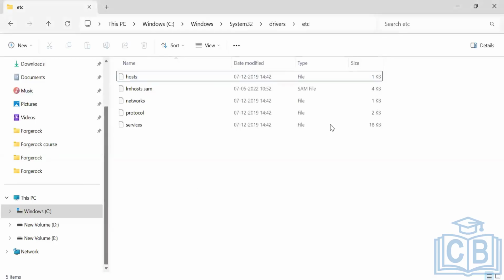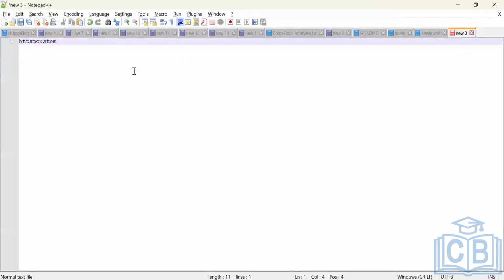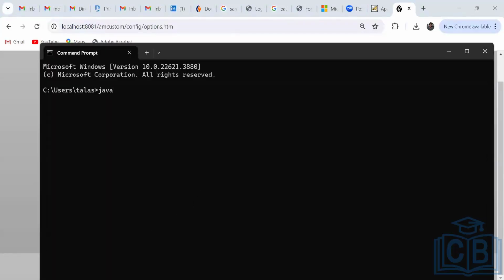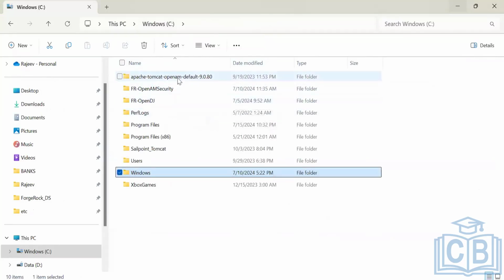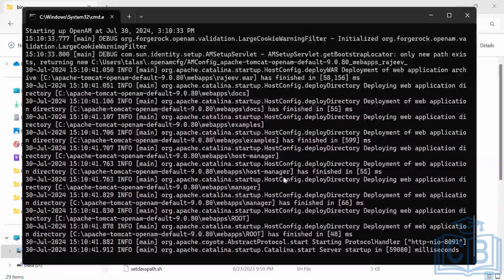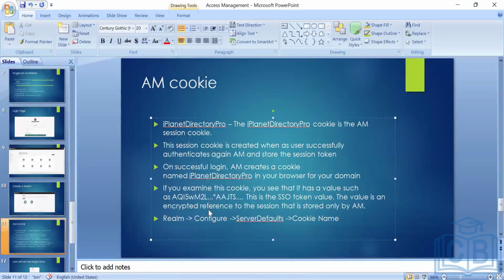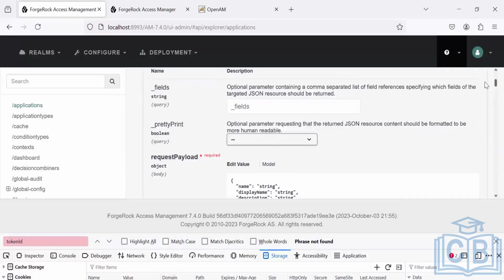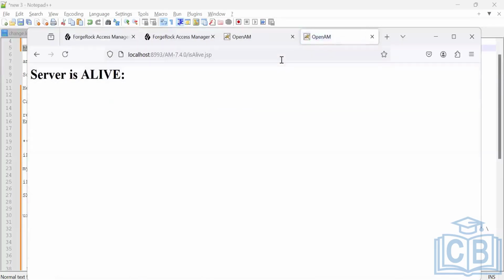Installations & Setup in Forgerock | Forgerock Training | Forgerock Course | CyberBrainer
Looking to advance your career with Forgerock Tutorial Videos.

Welcome to our Forgerock Training course! In this comprehensive forgerock  tutorial, you’ll learn everything you need to know to implement and manage Identity and Access Management (IAM) solutions using ForgeRock.

Whether you're a beginner or an experienced professional, this Forgerock course will guide you through the essential concepts, tools, and features that make ForgeRock one of the most powerful platforms in the IAM space.

Want to learn or to get more information on forgerock Course. Here is the solution for you i.e, CyberBrainer.

Topics Covered: Installations & Setup in Forgerock